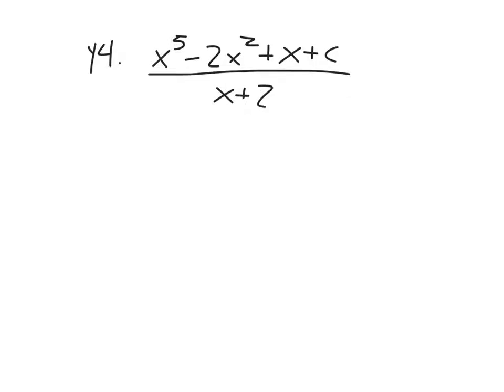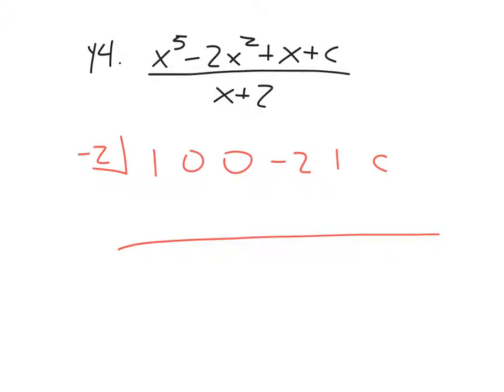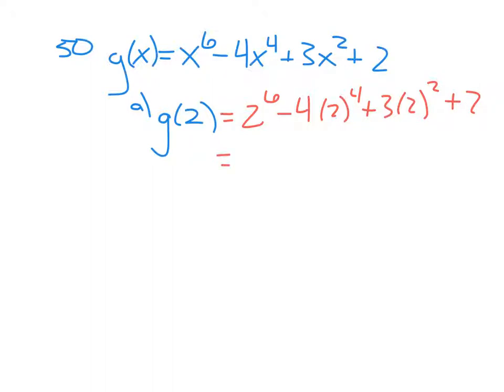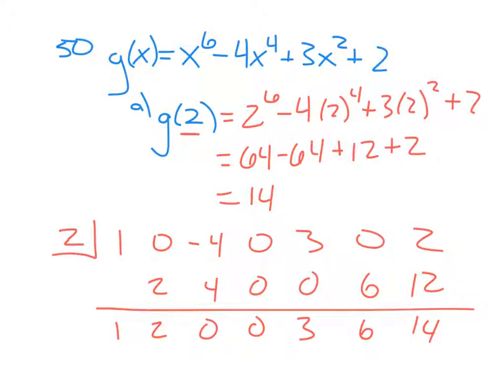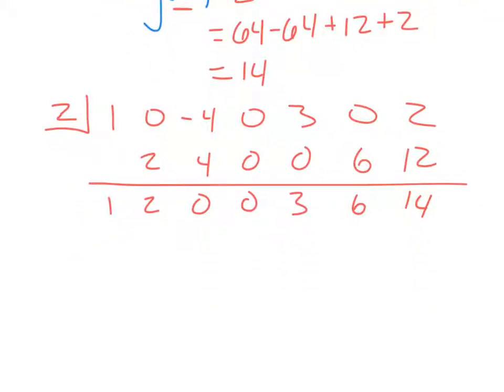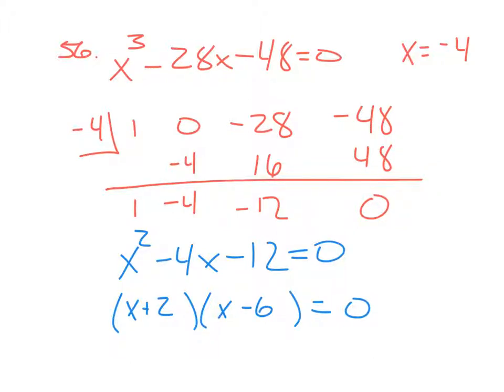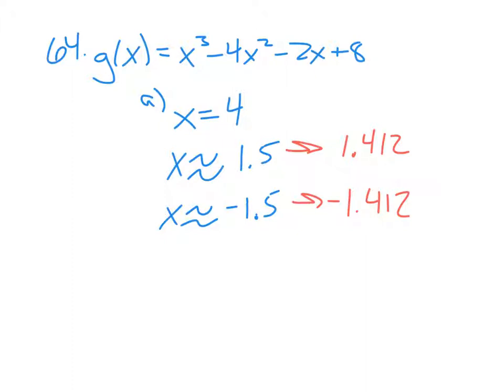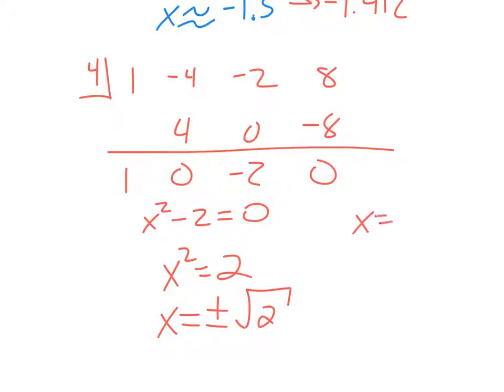More synthetic division (remainder and factor theorem)